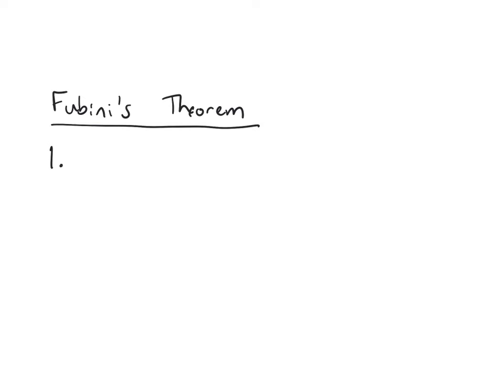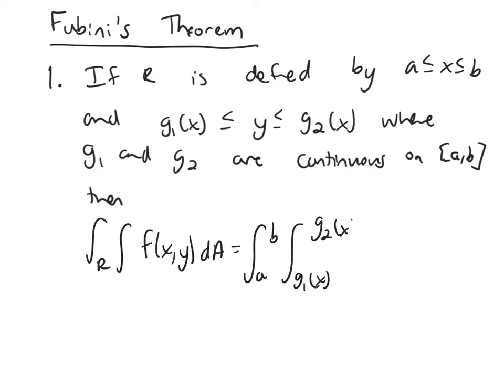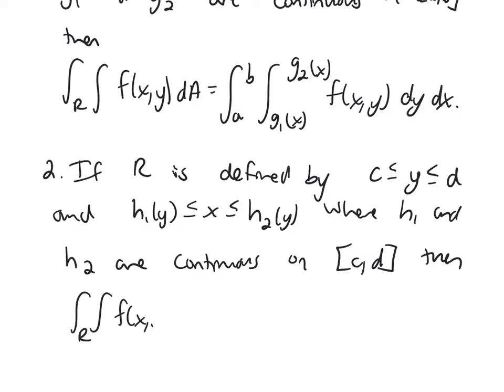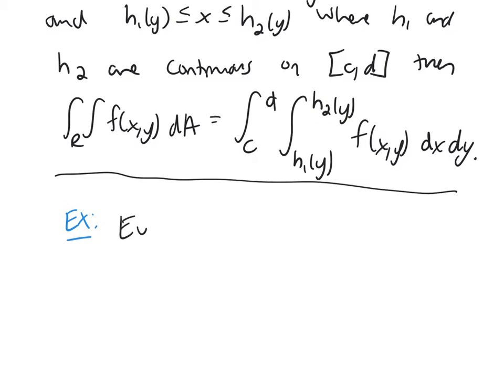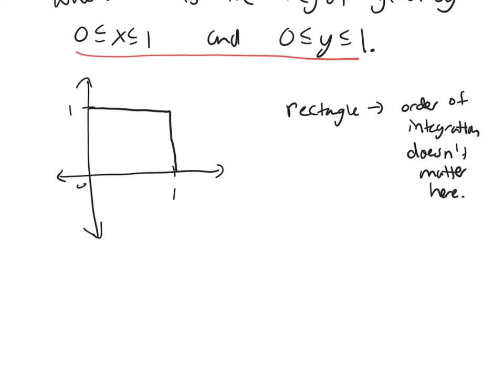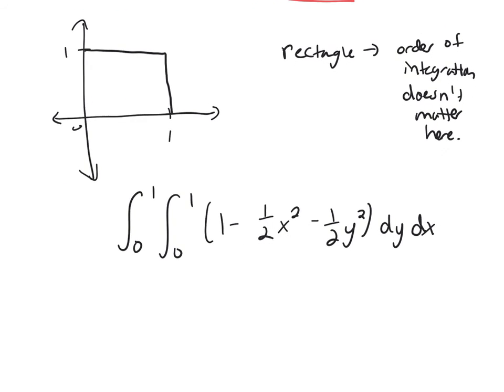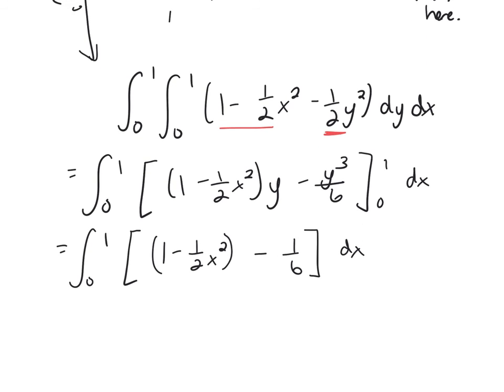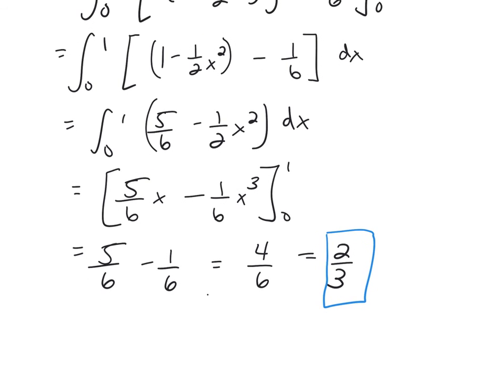Volumes and Double Integrals Example 2